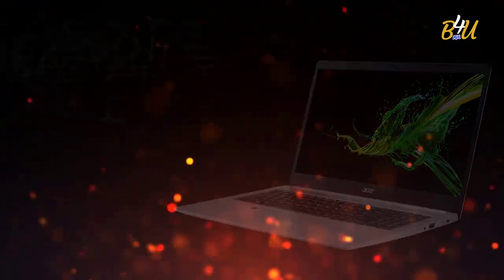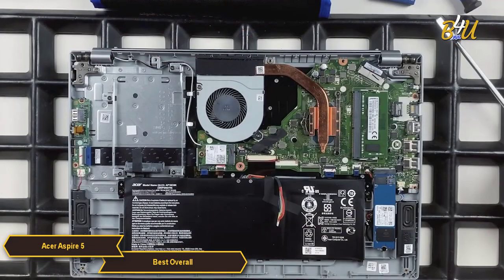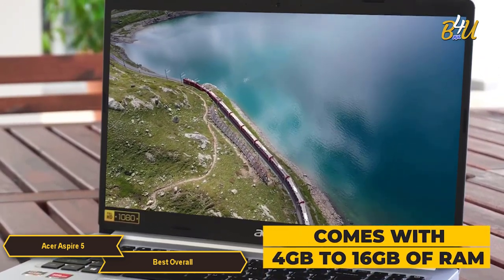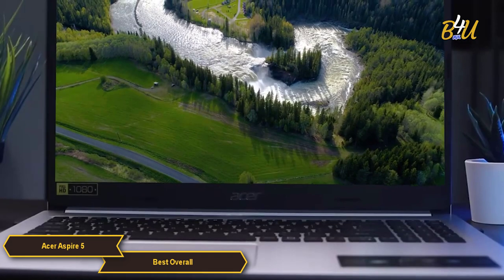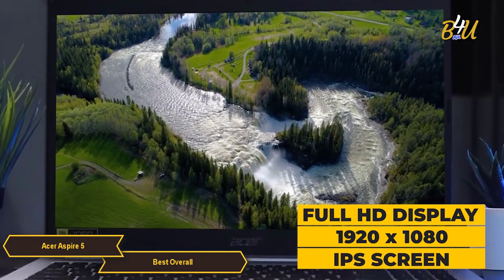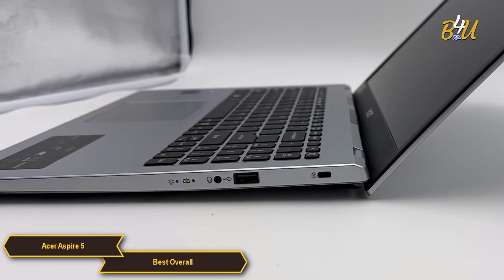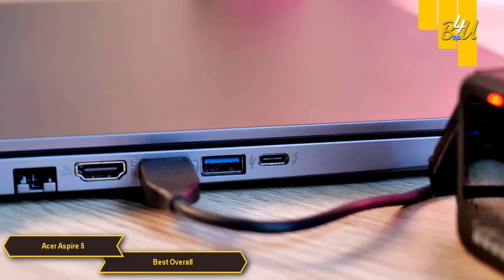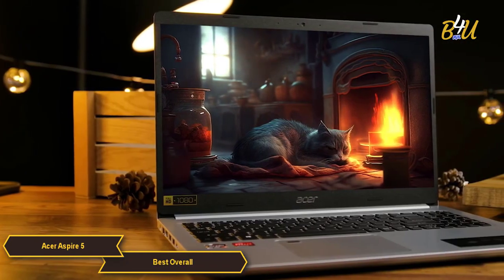Best Budget Laptop -4U- in [ 2024 ] | 2 | Acer Aspire 5